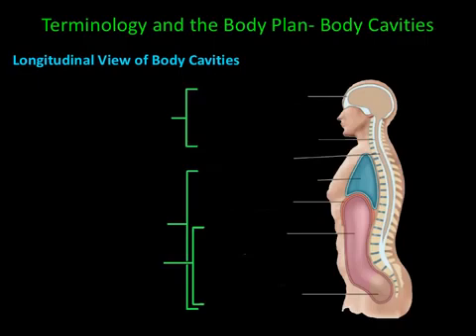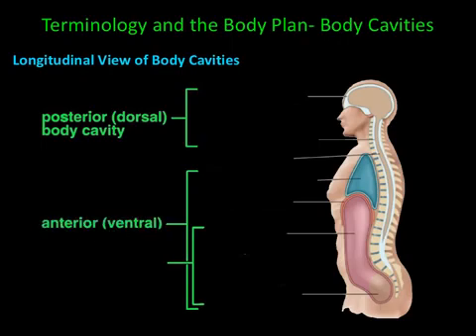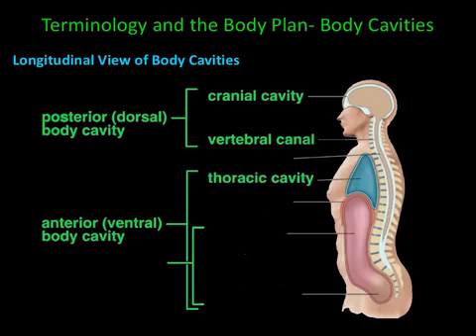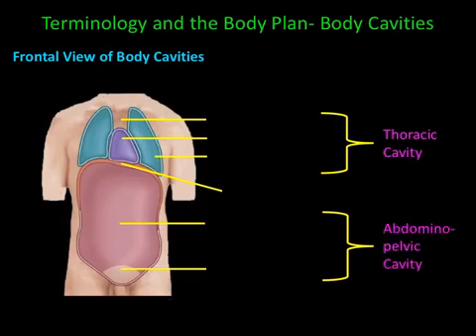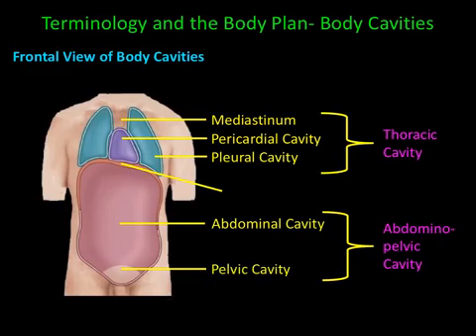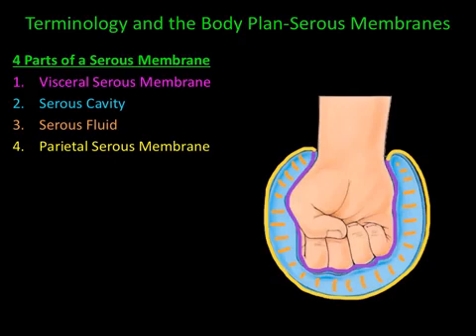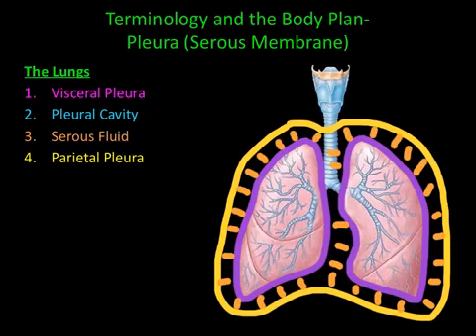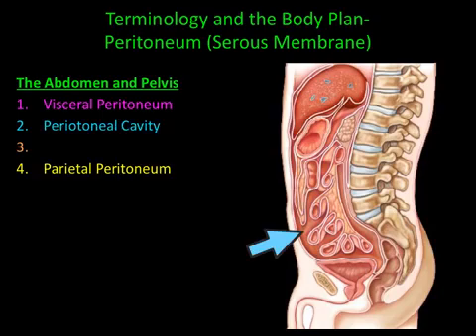Don't Be Poor, subscribe here now Body Cavities in general